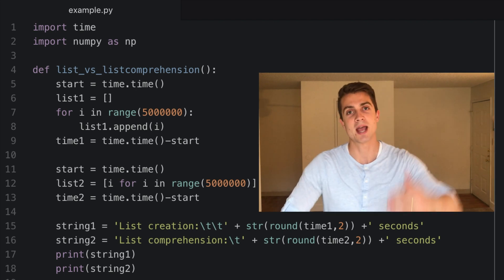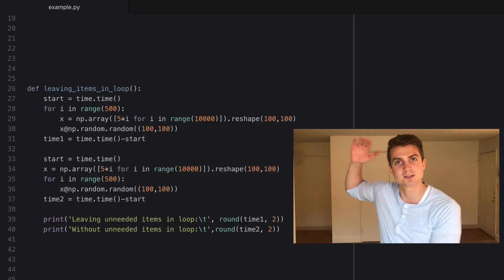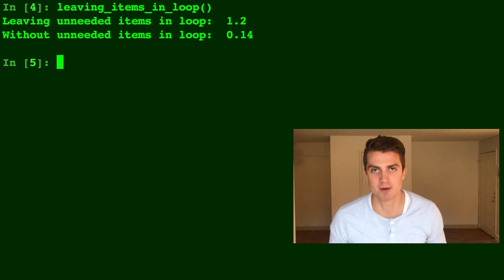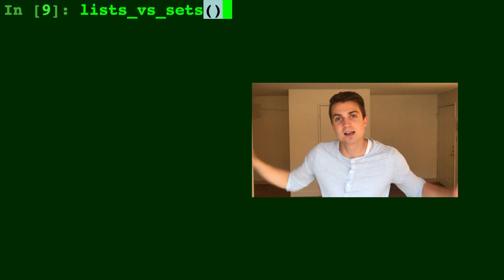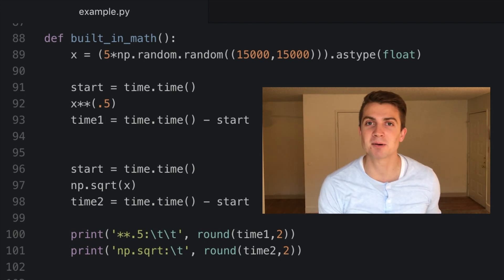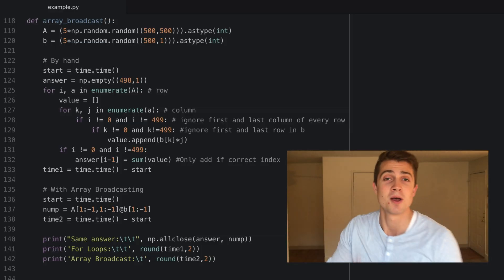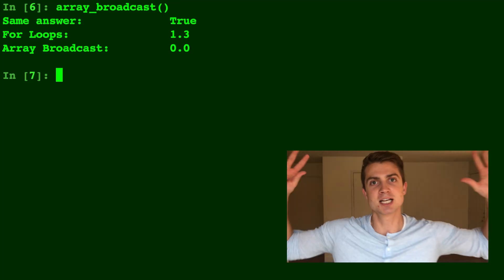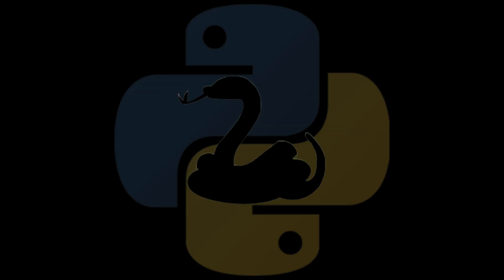5 Reasons Your Code Runs SLOW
^Downloadable code & more! Not fast enough for a test driver? Bad run time? Experiencing overflow or timeouts? Maybe you fell victim to one of these reasons. Don't worry, I will show you how you can fix them.